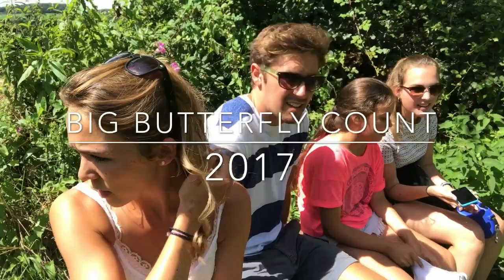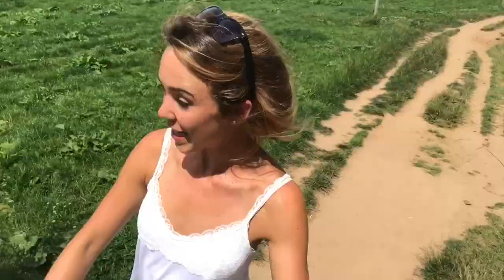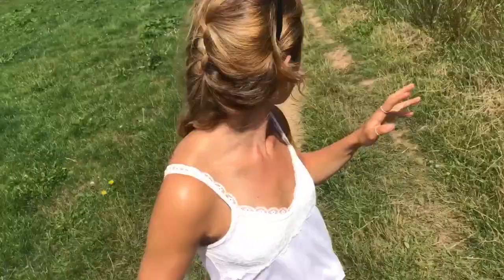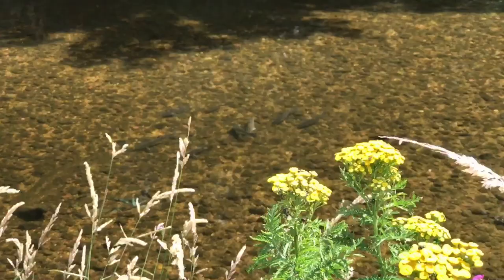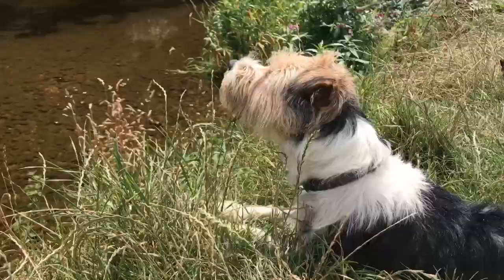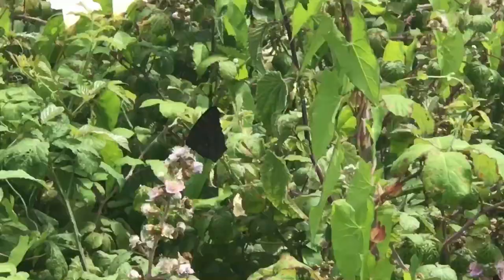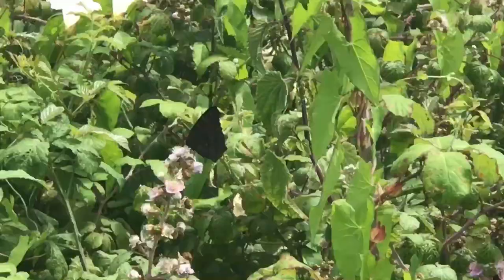Big Butterfly Count 2017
The world's largest insect survey is happening right now!! I head down to my local river with the fam to spend 15 minutes taking part in this incredible and important project!